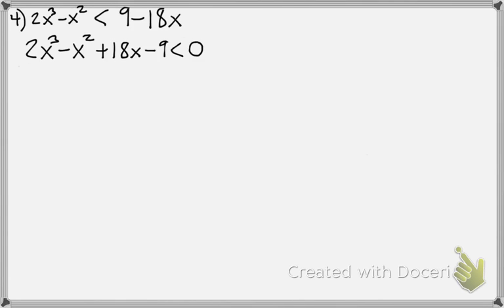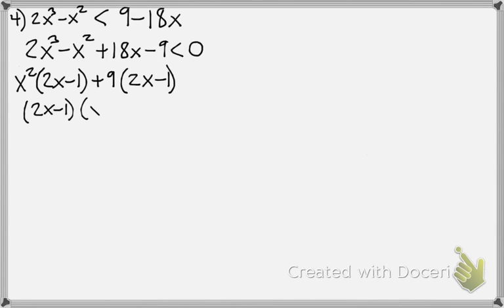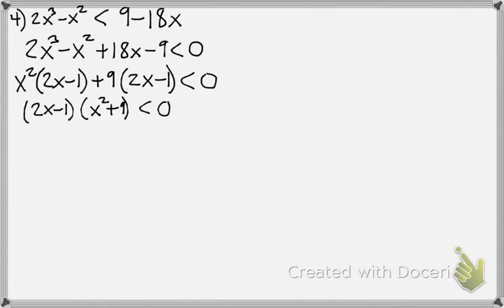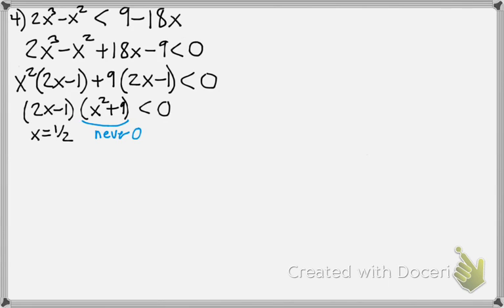Math 111 : 3.7 #4 (Precalculus Tutorial : Polynomial and Rational Inequalities)